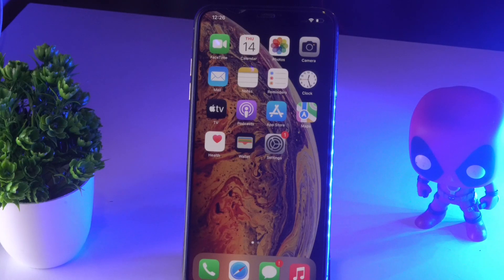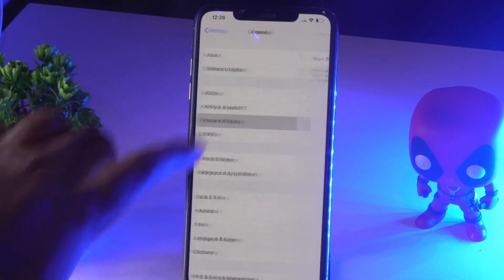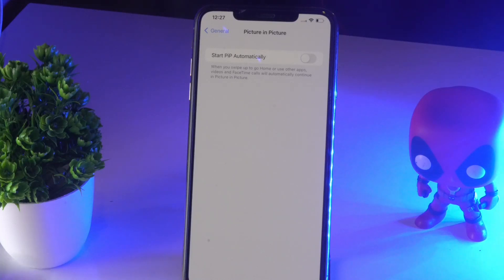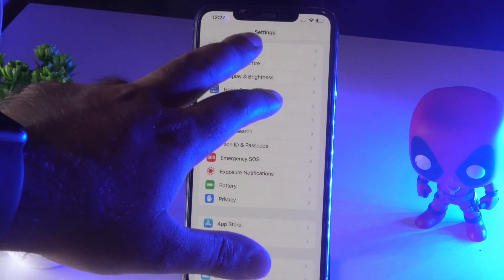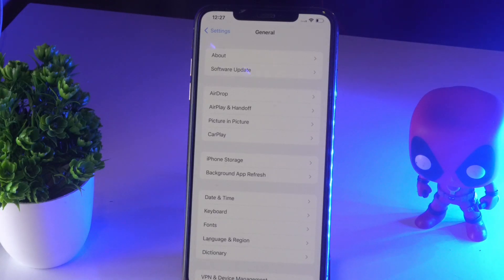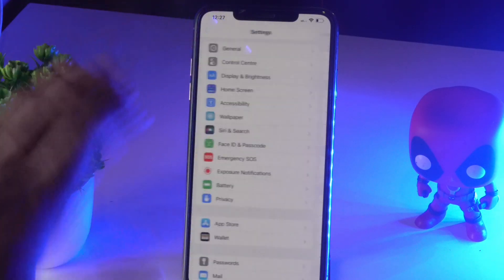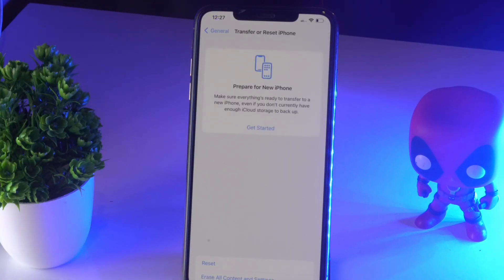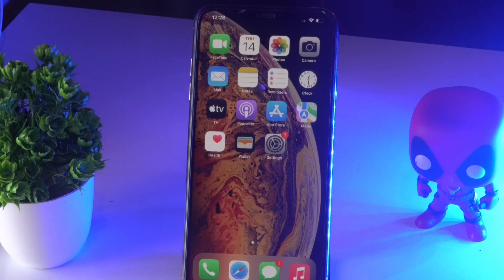How to Fix Picture in Picture (PIP) not Working on iPhone after iOS 15 Update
You are not alone. Lots of users have encountered Picture in Picture not working issue after iOS 15/14 update. There could be several reasons why Picture in Picture mode isn’t working on your iPhone or iPad and being the compatibility issue is the most common one. However, the good news is that Picture in Picture not working in iOS 15 can be resolved. This guide will help you fix this problem without much hassle. So, continue reading.

With iOS 13, Apple introduced a Picture in Picture mode to the iPad and that Picture in Picture mode is added to the iPhone too, with iOS 14. This mode lets users to things such as enjoy FaceTime calls and videos while doing other things as well on their device. It works with applications that play video content. Below is the quick overview of how to use Picture in Picture on iPhone in iOS 15: